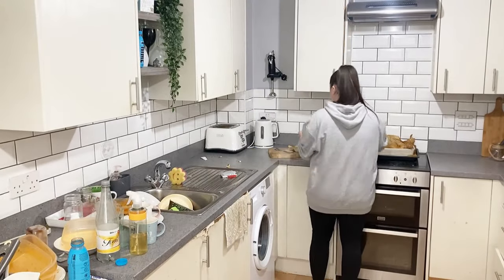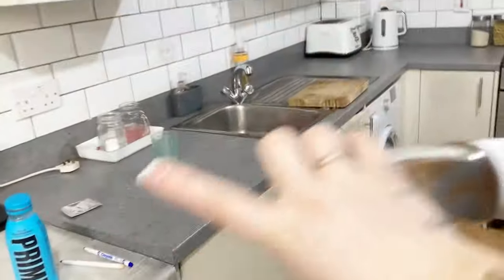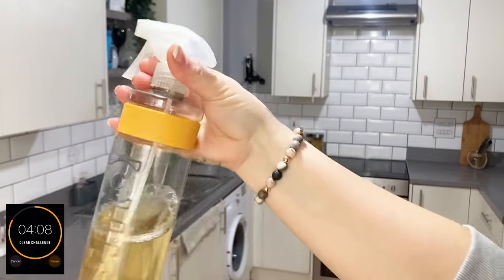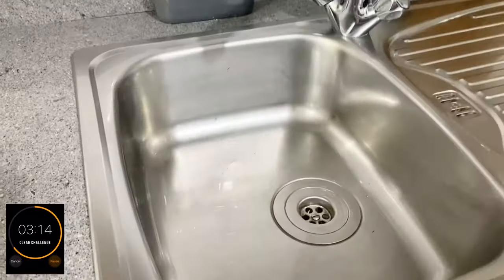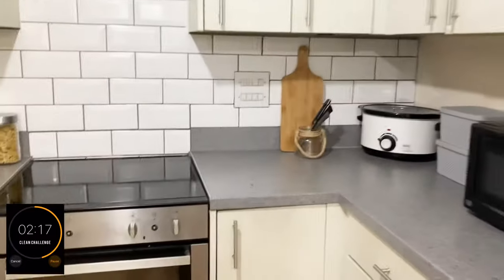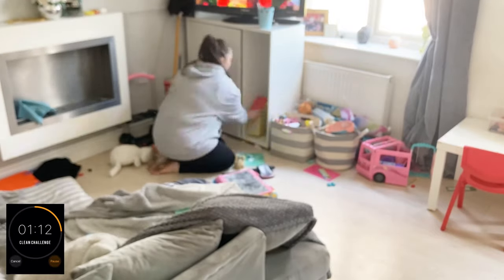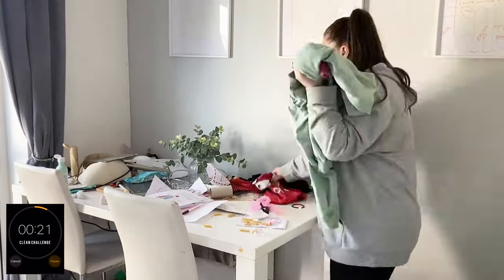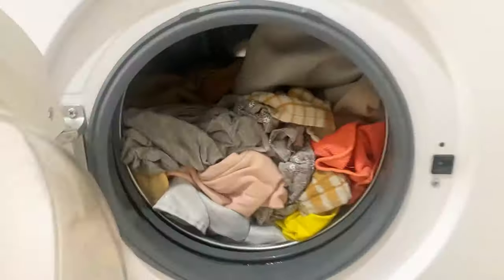CLEAN WITH ME AGAINST THE CLOCK | CLEANING MOTIVATION 2023 | SPEED CLEAN YOUR HOME 🏡 ⏱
Hey! Todays video is a cleaning challenge I took part in last week i posted it on my community tab so let me know if you joined in. It was suprising how much cleaning i got done during each 5min timer i set.

In total i think i spent an hour obviously i sped it up so its not boring for you to watch. I hope you enjoy this video full of cleaning motivation to get you up and going 💪🏼✨

I have a ton of cleaning and organising to do plus decluttering this whole kitchen In the next few weeks as we are having a new One soon (Eeek Excitement!) 🤩

I appreciate every single one of you!
Thankyou for being here
Lots love
Jess